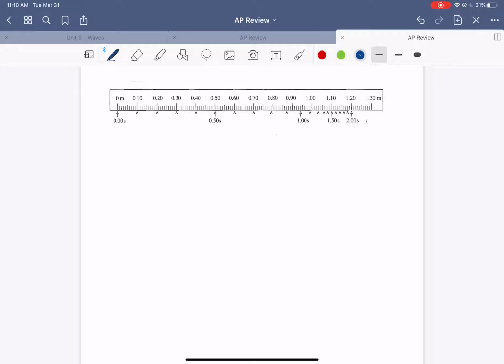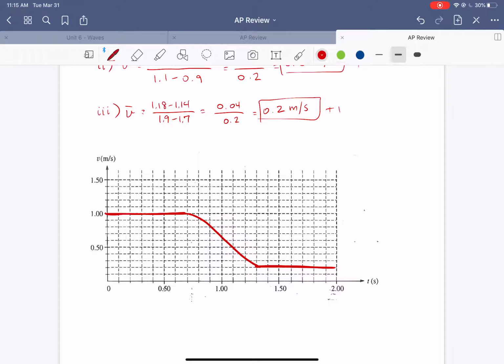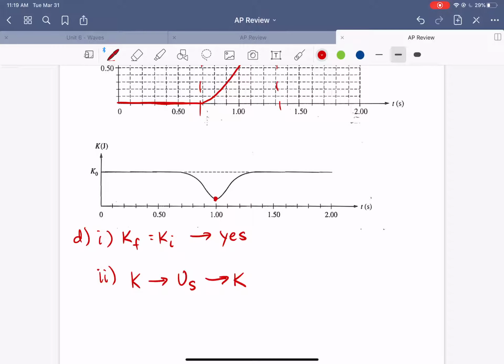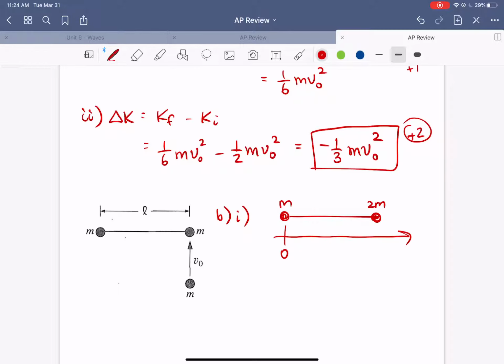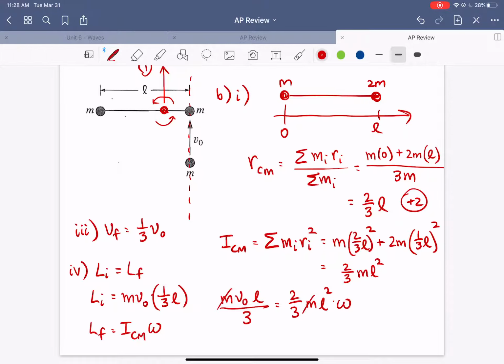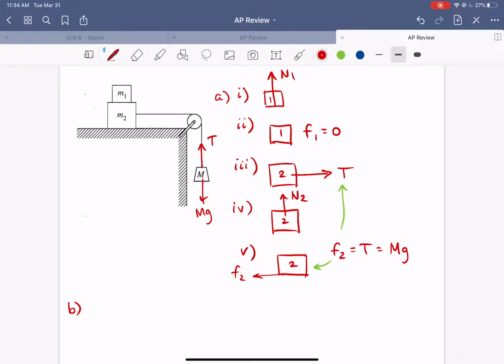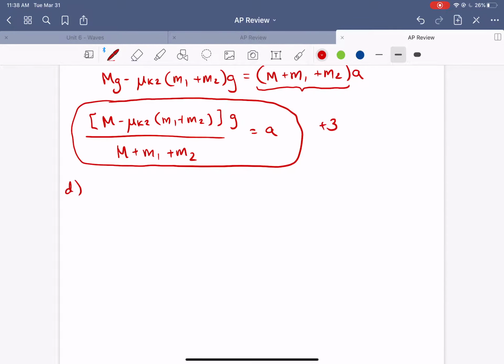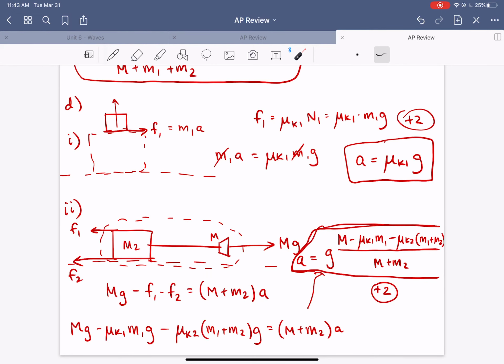AP Physics C: Mechanics FRQ Practice Test 1